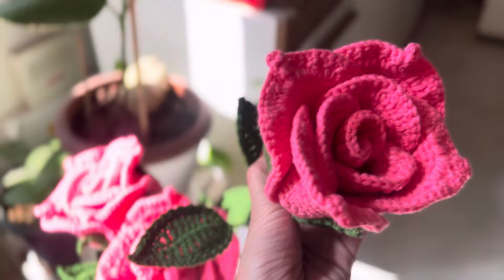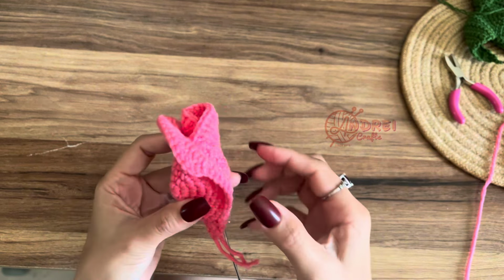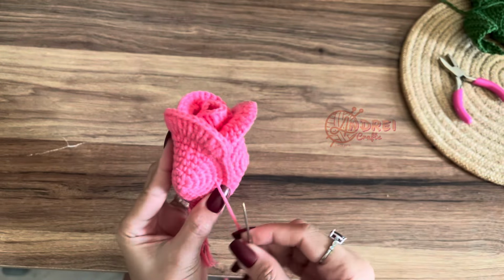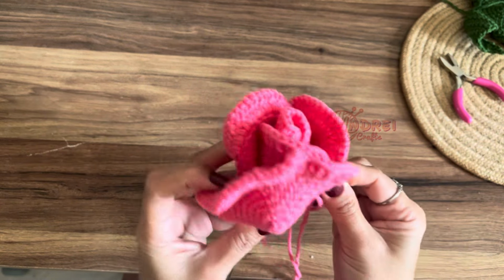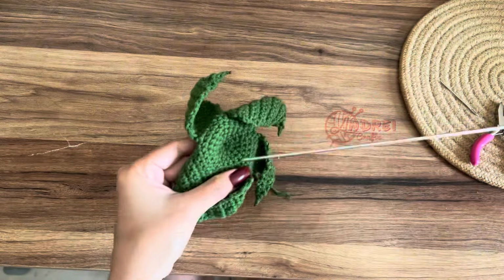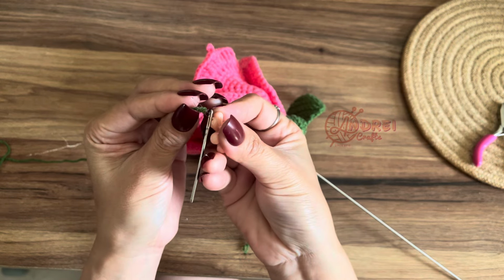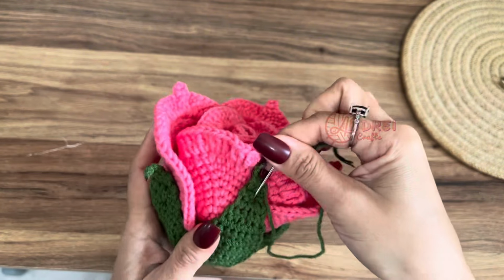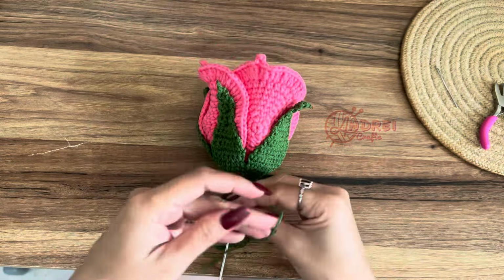Crochet Rose, How to assemble | Tutorial on how to attach every part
𝙷𝙴𝙻𝙻𝙾 𝚖𝚢 𝚏𝚎𝚕𝚕𝚘𝚠  𝙲𝚁𝙰𝙵𝚃𝙴𝚁𝚂,  𝚆𝚎𝚕𝚌𝚘𝚖𝚎 𝚝𝚘 𝐀𝐍𝐃𝐑𝐄𝐈 𝐂𝐫𝐚𝐟𝐭𝐬  𝚂𝚑𝚘𝚠!

or
👉QATAR NATIONAL BANK::::::